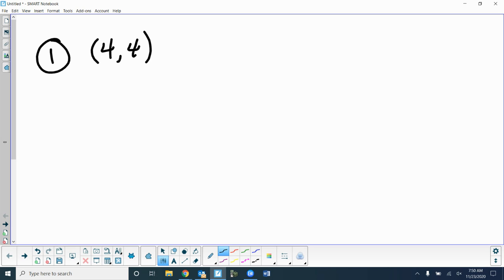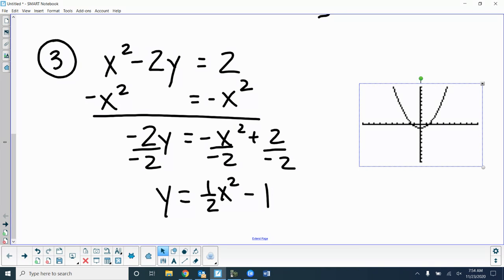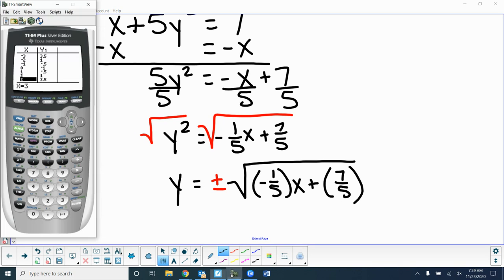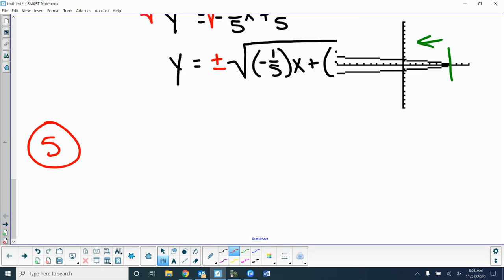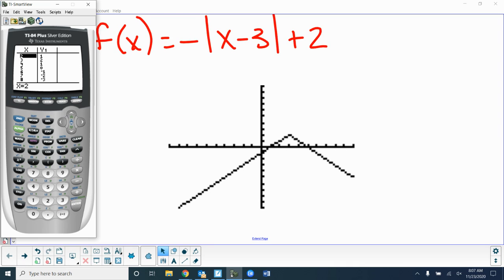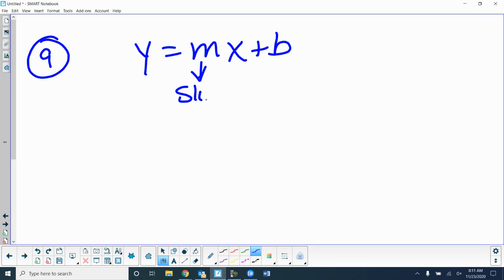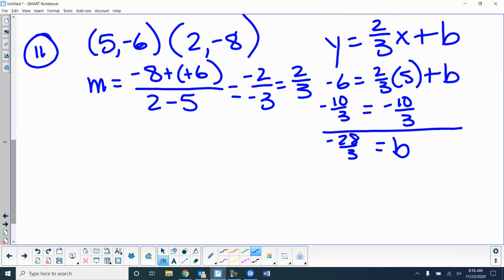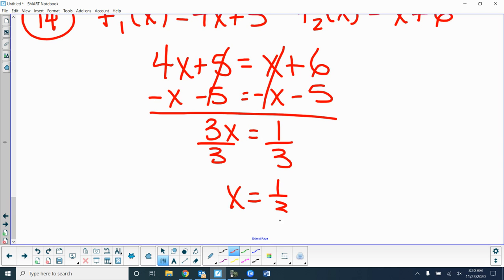CP Math, PQ 2.2-2.3 ANS, 11/23/20